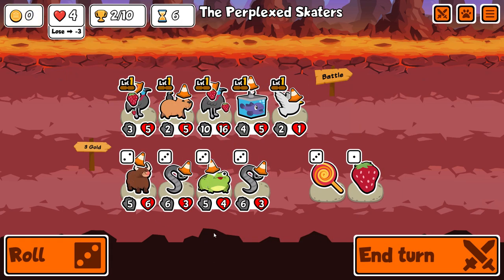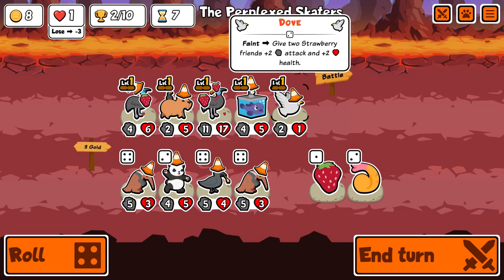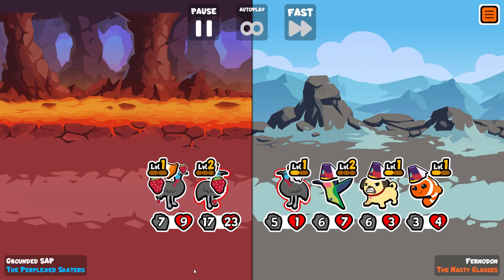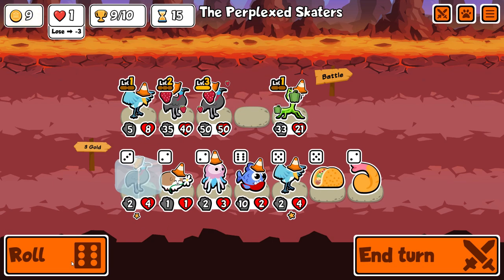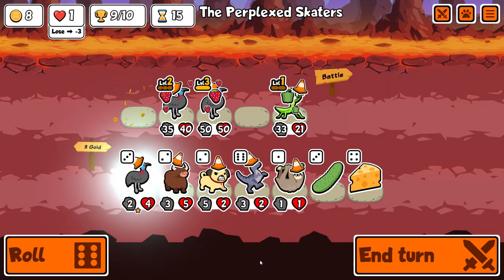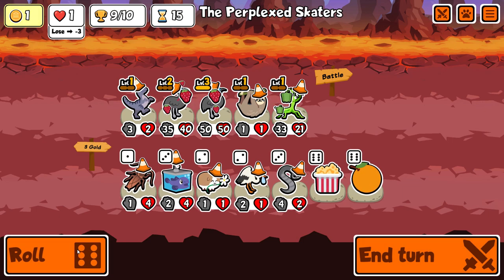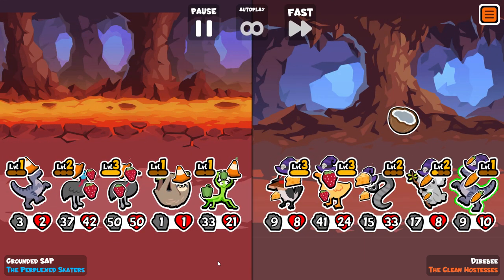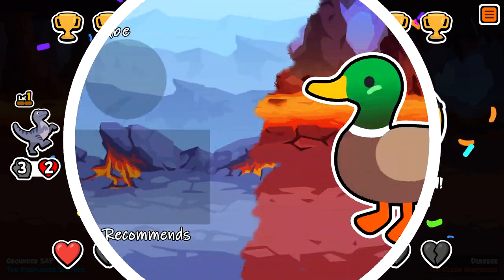Sloth Makes Friends With Praying Mantis - Super Auto Pets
Nothing tests sloth's power of belief like a praying mantis in the next slot!

I saw a screencap from someone else's run on reddit or Discord a while back where they went for the nerves of steel sloth/mantis combo, and I resolved I had to try it as soon as I got the chance. Such a chance has arrived...

Images:
Grimace by Fathema Khanom at flaticon.com